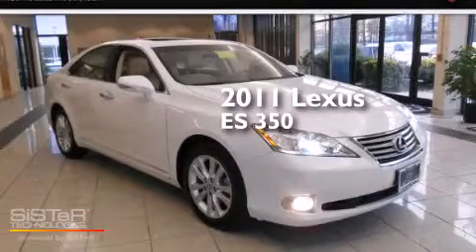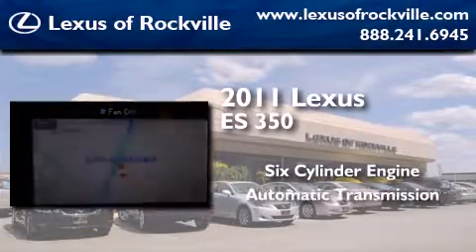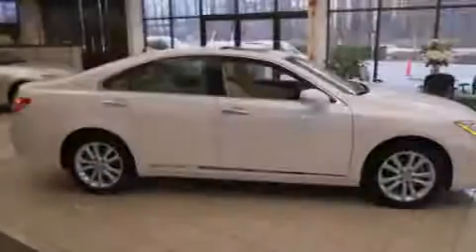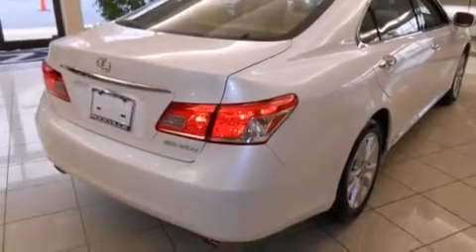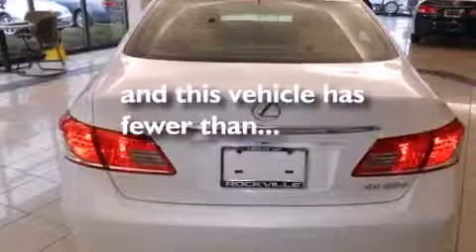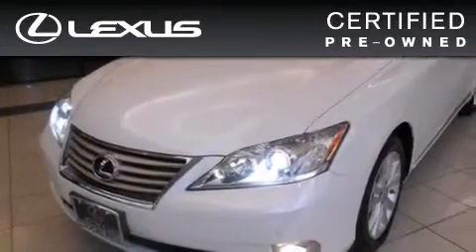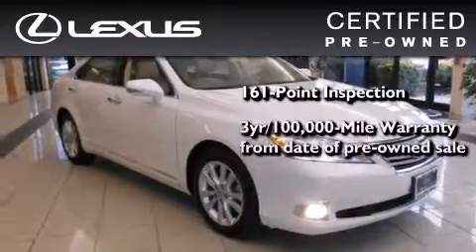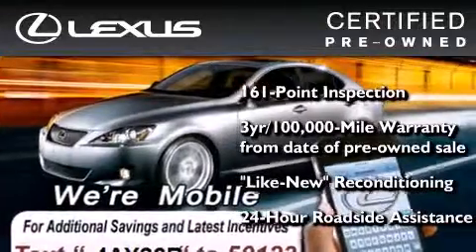Certified 2011 Lexus ES 350 Rockville MD 20855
Year : 2011
 Make : Lexus
 Model : ES 350
 Engine : 3.5L V-6 cyl
 Trans . : 6-Speed Automatic
 Exterior : White
 Miles : 21,470
 Interior : Beige

 15501 Frederick Road.

 Preowned 2011 Lexus ES 350 Rockville MD